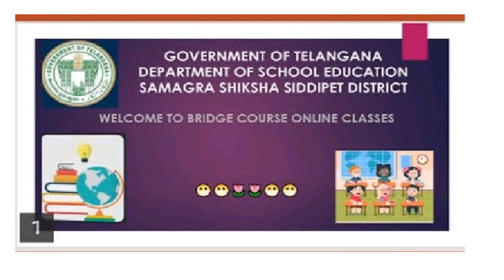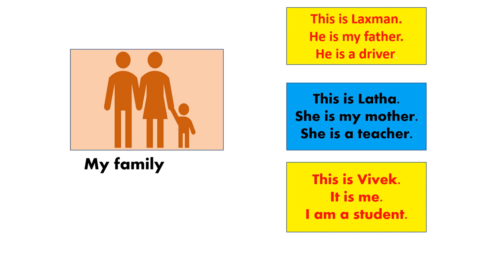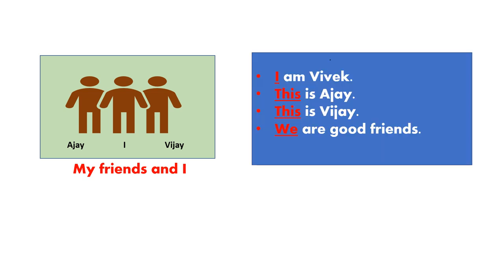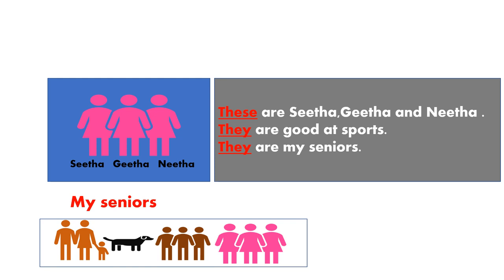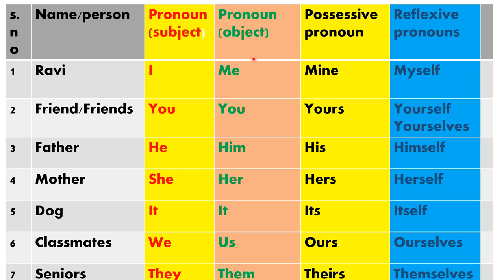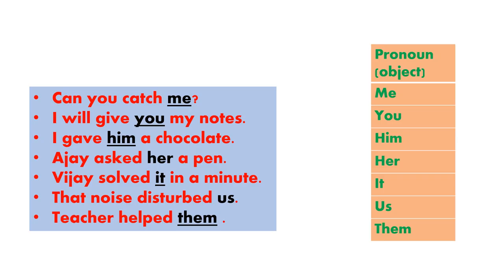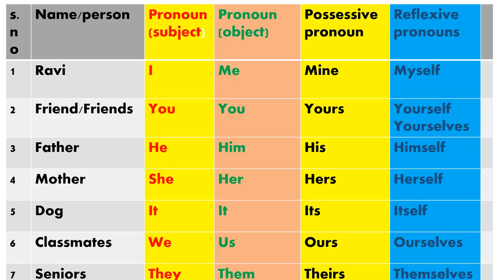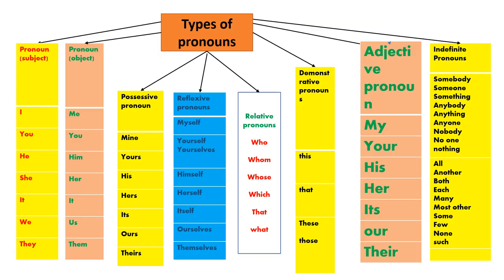DAY-23 BRIDGE COURSE LEVEL-III ENGLISH - Pronoun